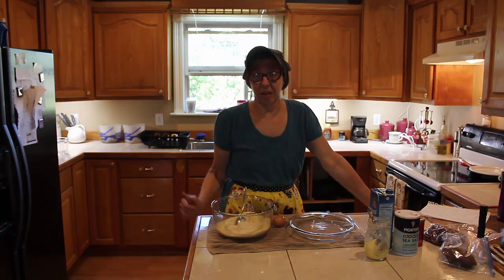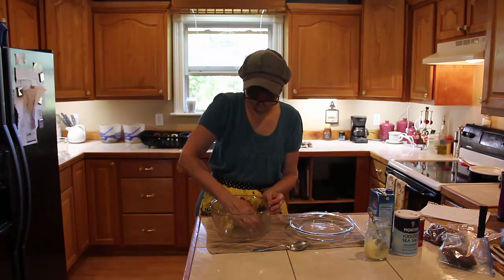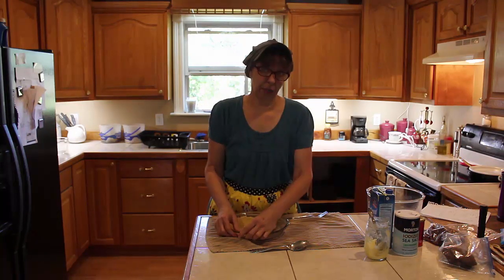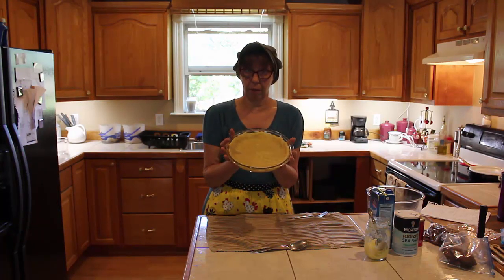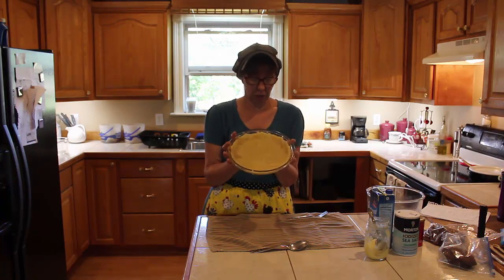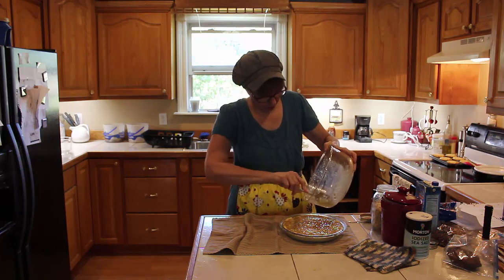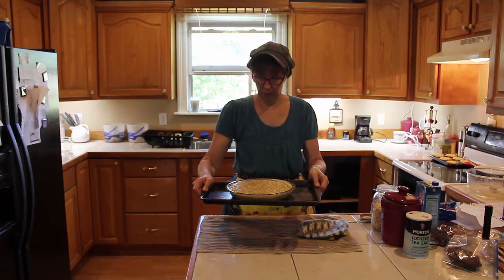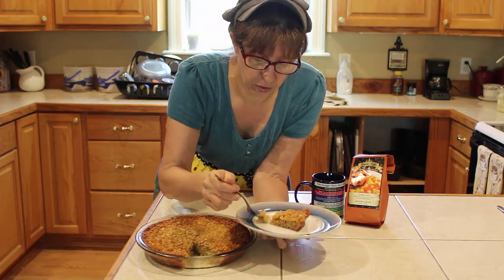PecanLESS Pie // Great Depression Cooking with a Twist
Today Wanda is making a PecanLESS pie.  This recipe is from the Great Depression Era.  It is also know as Amish Oatmeal Pie, today.  The crust is gluten free and is in my cookbook "Cooking Southern Style with Deep South Homestead"  which is available in our Etsy store.  deepsouthhomestead.etsy.com
This pecanless pie tastes nearly like a real pecan pie and if you can't afford pecans --- use oatmeal.  PecanLESS Pie from the Great Depression is a winner.